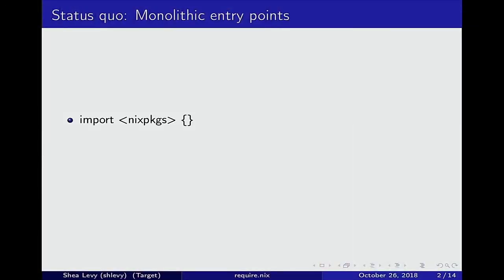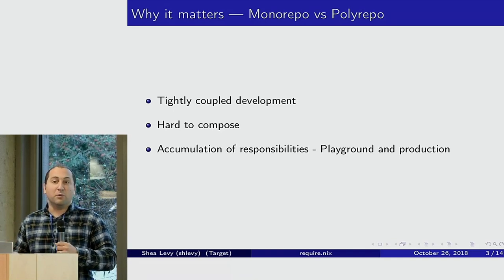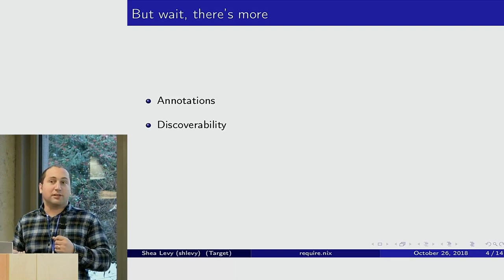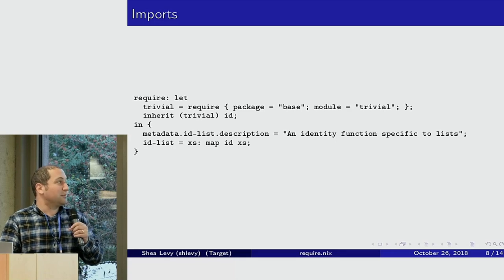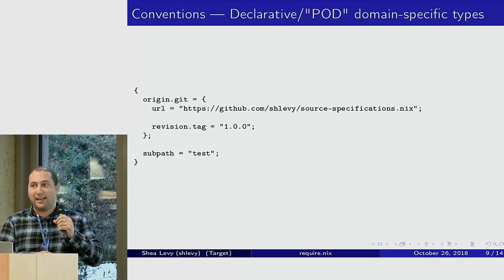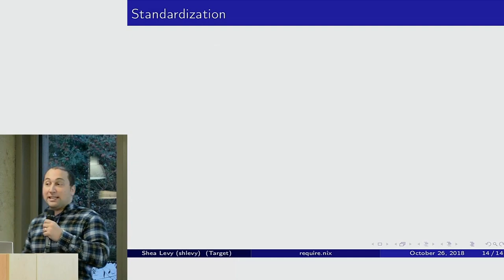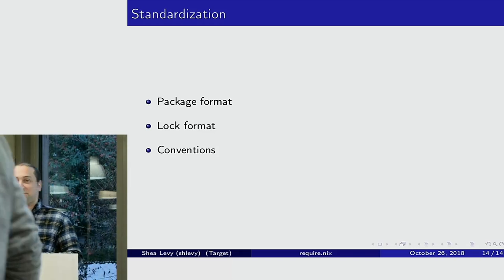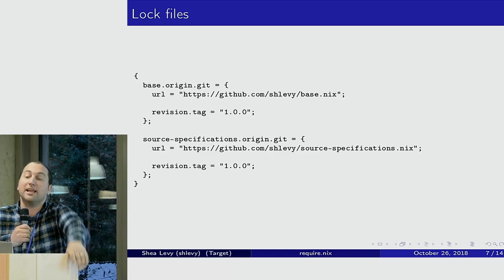Shea Levy - require.nix: dependency management for your favorite (NixCon 2018)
Nix is a fantastic tool for managing the dependencies of your development projects, but ironically the Nix language itself has very limited facilities for modular code reuse and composition. In this talk, I will present on my recent experiments with a system, inspired by node.js's "require" mechanism, to define packages of nix language code that can depend on other packages. Together with conventions encouraging detailed documentation, good error messages, and clean interfaces, I hope this project can form the seed for a robust ecosystem of libraries and tools that can help move us past the monolith of nixpkgs and enable us to more easily benefit from each others' work. --- Bio: Shea is a lead engineer at Target's data science and optimization group, whose production stack is built with Nix. He has been part of the NixOS community since 2010, has been working professionally with Nix since 2012, and is part of the Nix core team.